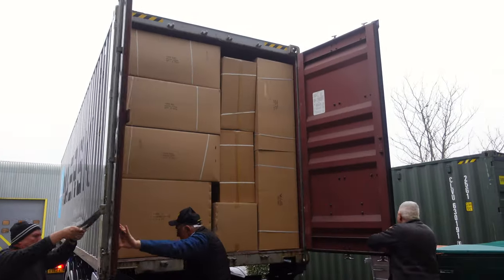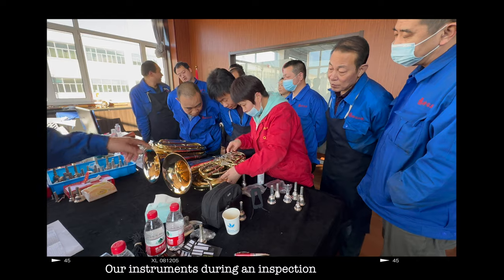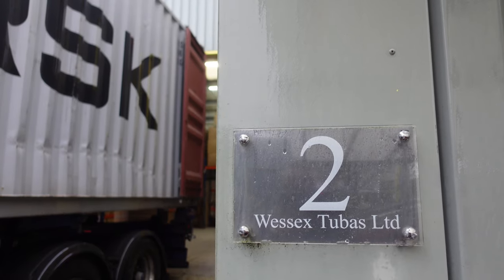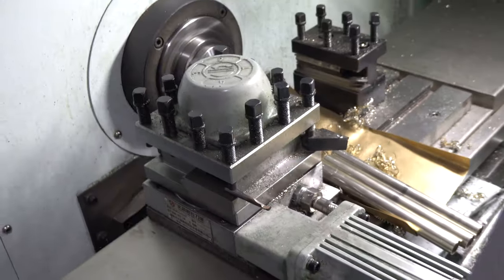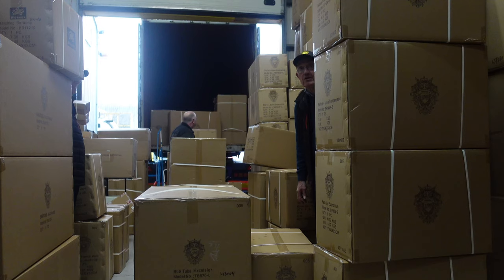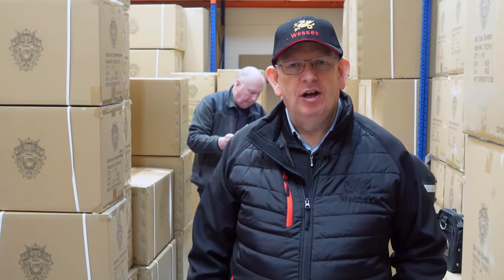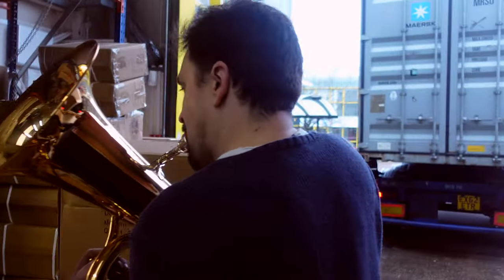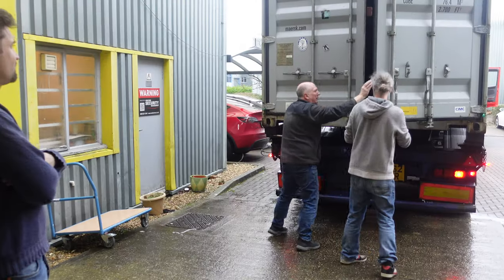Wessex Tubas Vlog | 400 new instruments, USA tour and visiting the factory in China!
Welcome to another Wessex Tubas Vlog! In today's episode we unload over 400 new instruments, share some highlights from our recent USA tour and take you behind the scenes on Jonathan's last visit to the factory in China.

We also share a sneak peek at a new prototype tuba AND a new prototype euphonium - something we are all VERY excited about!

We have some pretty big things happening in the next couple of months that you won't want to miss, so if you're enjoying this vlog: hit that subscribe button so you don't miss the next milestones :)

If you're interested in checking out more of Jonathan's personal trip to China, you can see his vlog about his experience riding China's high-speed train,

You can also follow his personal channel @Jonathantuba here!

If you're interested in checking out our instruments, you can do so (yes, we ship worldwide!)

The Wessex Team :)